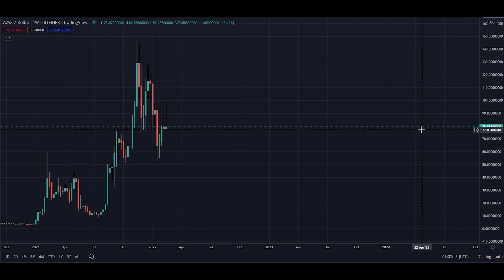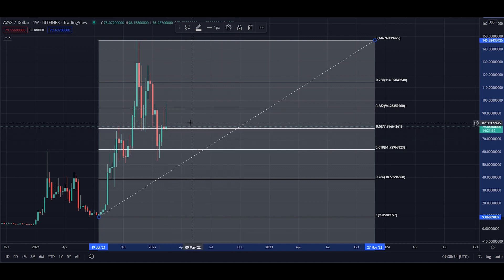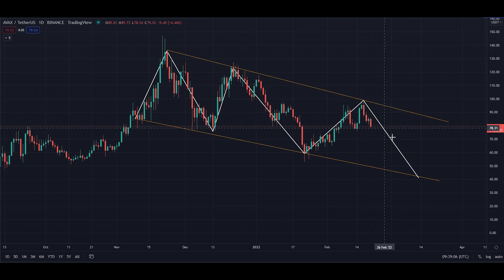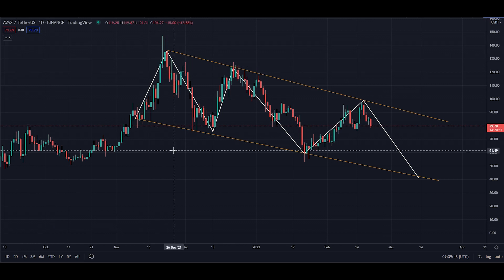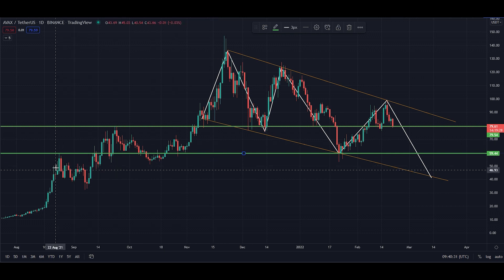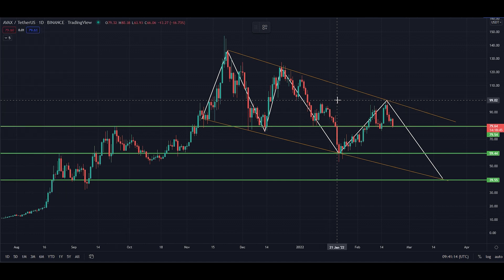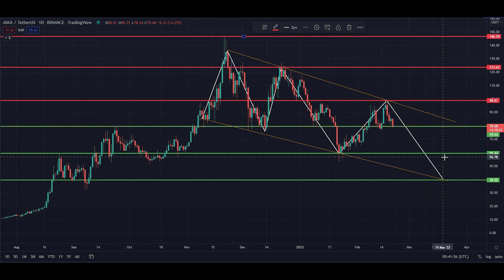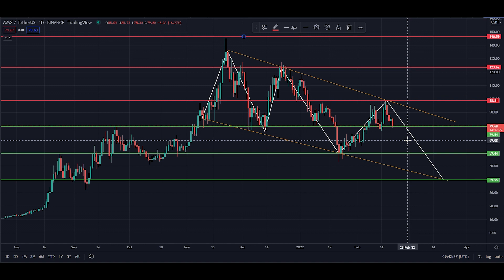AVAX (AVALANCHE) NEXT MOVE MAPPED OUT! ✍️ PREDICTION & ANALYSIS💥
Crypto Chiefs Premium Group:

🚀 Spot and Futures trading signals daily

🚀 Kucoin trading signals daily

🚀 Exciting projects with potential

🚀 Weekly TA education

🔮  (24/7 Support)

Chiefra - @chiefrafba

Crypto Chiefs - @cryptochiefss

Crypto Chiefs - @cryptochiefss